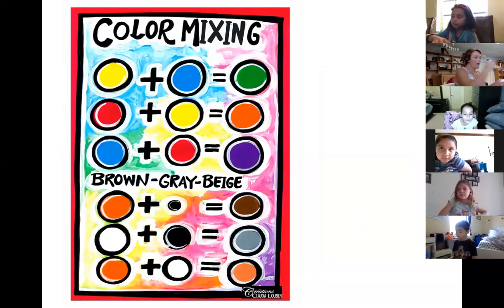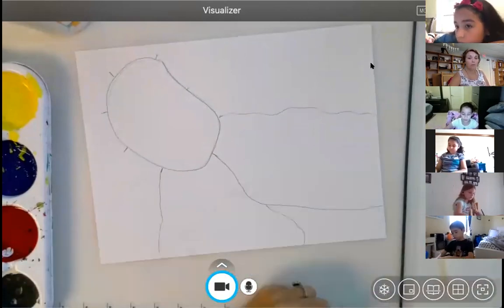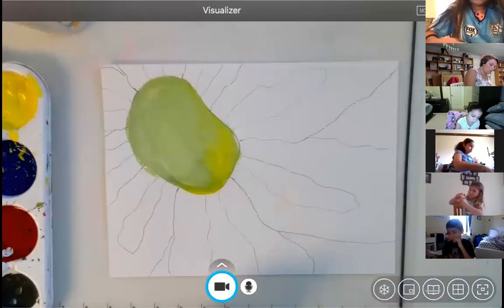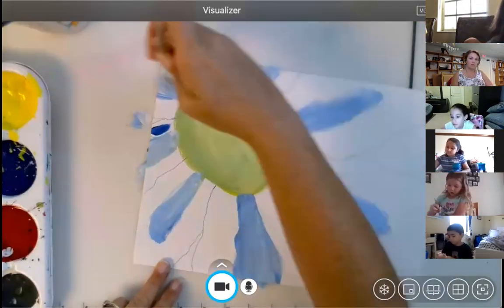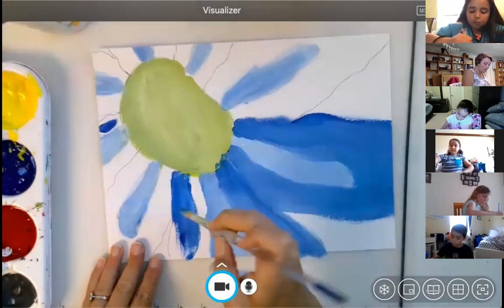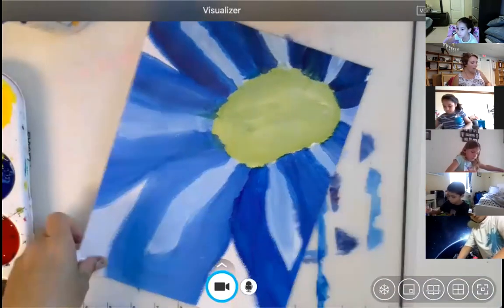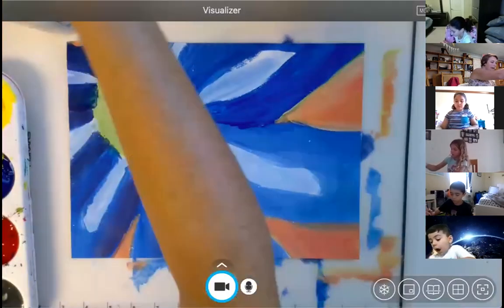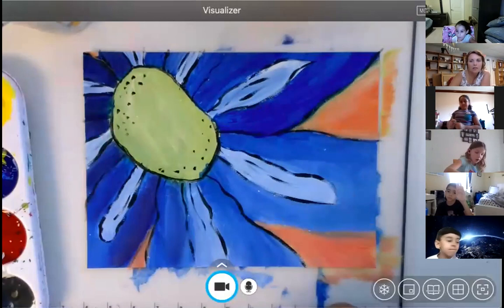Elementary Art Week of May 4-8, 2020